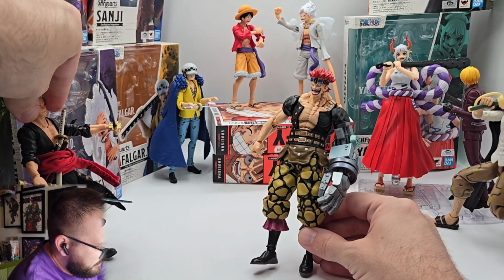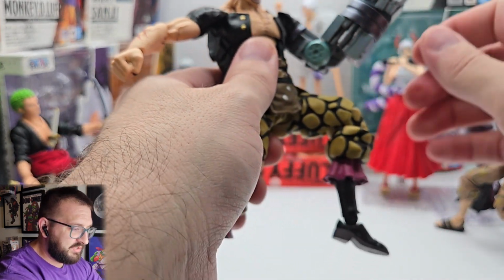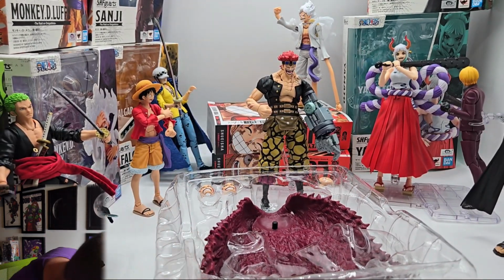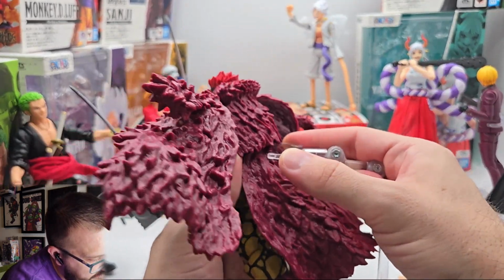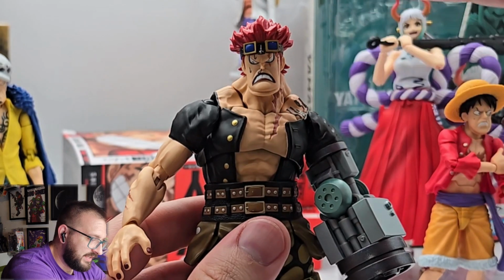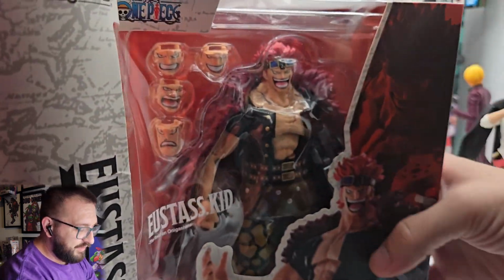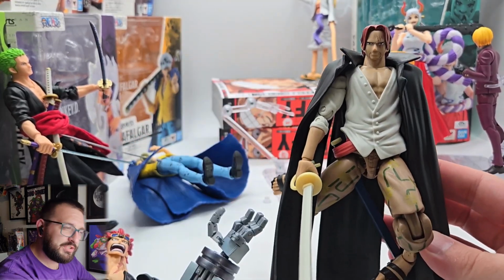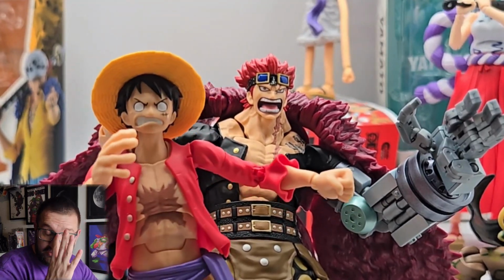SHF Eustass Kid is ALMOST Perfect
For the record... Eustass probably cant beat the Eustass D Mid allegations, I wish he could but he's reckless and goes out like a jobber.  BUT! This Raid on Onigashima One Piece SH Figuarts Tamashii Nations Eustass Kid goes a long way in rehabilitating him and is easily one of the best One Piece import figures. They made the right choice in giving him a detachable cape. His cape is still too heavy, way too heavy for his legs which cannot hold the weight at all. So in this review and unboxing you will see this figure is two steps forward and one step back.

With how heavy the cap is, they have to do super sturdy lets, whether thats metal joints or what, I dunno. It worked on Kaidou.  They really should move to cloth goods, but at least with Eustass Kid they made the cape removable. so... progress? I ordered a cloth goods cape right away after playing with this. It desperately needs it.

I got this figure from Aliexpress $90.37 shipped, which I think is a great price, maybe I got ripped off, I dunno, they packaged it very well, bubble wrap a box, so its not their fault it god smashed. It looks like the delivery company deliberately tried to mess up the box. If you think everything aliexpress is a bootleg, you are just wrong as you can see this has all the official SH Figuarts and Tamashii Nations stickers and packaging and labels you would expect. So don't miss out on aliexpress (the right sellers) as a good option.

Now the Shanks figure they eventually make has to be an improvement over this one. Or you can't call him Eustass D Mid.  He doesn't come with any accessories but hands, faces and the cape, but they are great. The articulated hand is incredible. I wish all action figures had articulated fingers. It's the coolest and best way.

And yes the Monkey D Luffy, Trafalgar D Water Law and Eustass Kid do play chicken with Big Mom's attack in the Wano Arc Episode 1016 that is where the weird faces come in.

Chapters
0:00 Kid VS Shanks
0:22 SH Figuarts Reinvents the Wheel
0:40 Very Ugly Shoulder Joint
0:51 Articulation
1:09 Articulating Fingers
1:52 Ab Crunch
2:07 Awesome pants
2:17 Super Smooth Movement
2:41 Shanks Divine Departure
2:56 Super Ugly Shoulder
3:21 SH Figuarts detail is amazing
3:32 Leg Pop off PMN style
3:50 Size Comparison
4:05 How Tall is Shanks
4:17 Comes with a Stand
4:45 His Accessories
4:54 Fun Face Sculpt
5:06 Beautiful Faces
5:18 Heavy Plastic Cape
5:33 Why dont they put arms in the sleeves
6:08 Cape is too heavy
6:28 Legs are too weak
7:06 Stand doesn't grip kid
7:42 No accessories but hands, faces, cape
8:41 Swapping Faces
9:24 Law, Kid and Luffy play chicken
9:38 What a fun scene
10:12 an amazing kid figure
10:33 Kid Fights Anime Heroes Shanks
10:53 The Packaging
11:03 The post offices fault not aliexpress
11:20 Its not a bootleg lol official stickers
11:51 packaging protected the figure
12:14 Package contents
13:06 their choices dont make sense
13:47 Kid Pummels Shanks
14:12 Cloth Goods Conspiracy
14:41 Aliexpress is a great option
15:05 Capes Work as stands
15:17 Luffy Face Swap
15:35 Luffy Loves Shanks
16:14 How do you feel about SH Figuarts
16:44 I paid 90.37
16:56 Love you heres some Bad Pictures